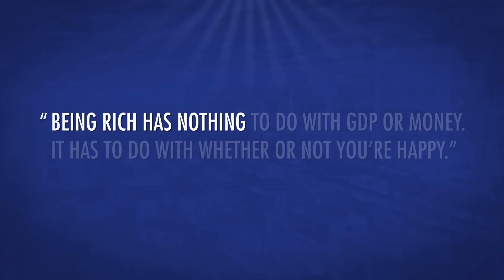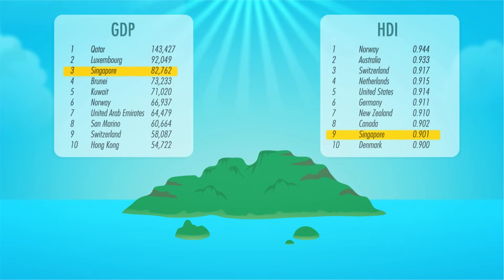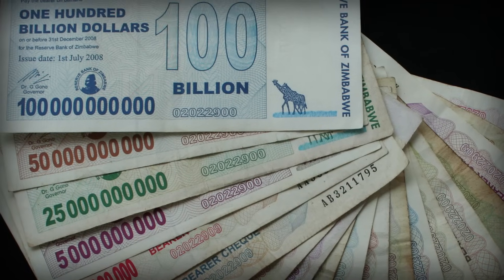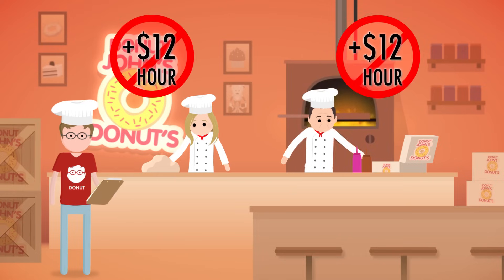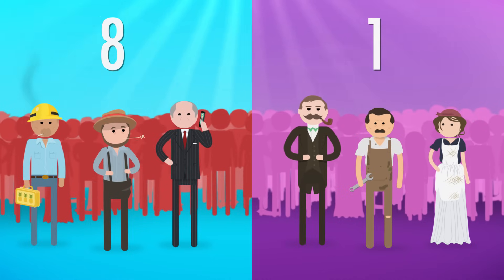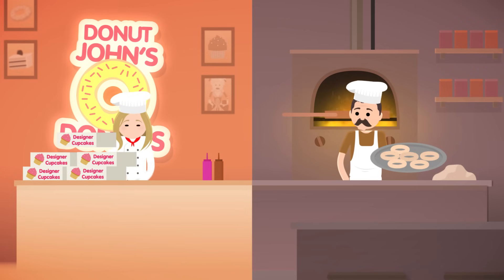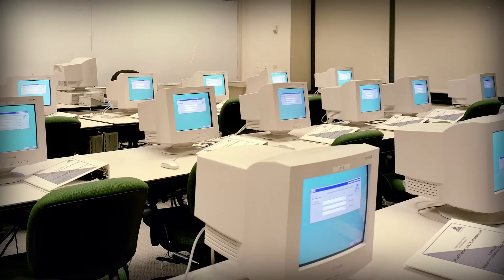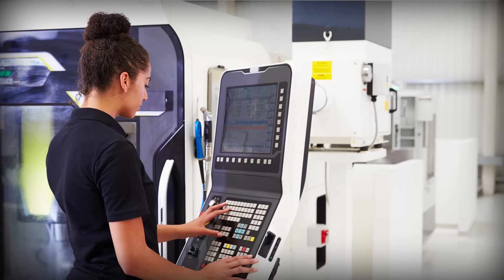Productivity and Growth: Crash Course Economics #6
Why are some countries rich? Why are some countries poor? In the end it comes down to Productivity. This week on Crash Course Econ, Adriene and Jacob investigate just why some economies are more productive than others, and what happens when an economy is mor productive. We'll look at how things like per capita GDP translate to the lifestyle of normal people. And, there's a mystery.